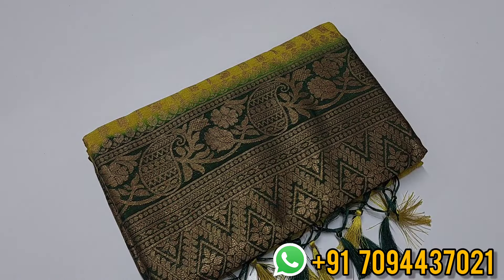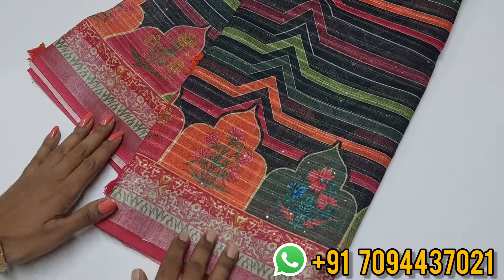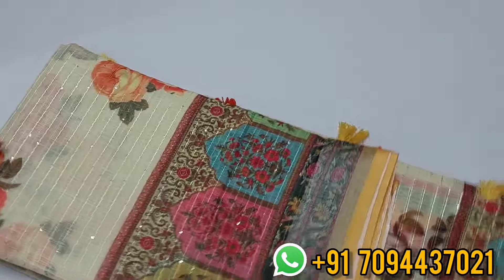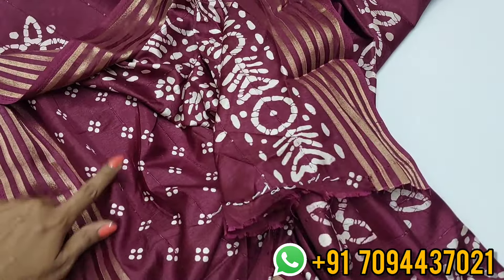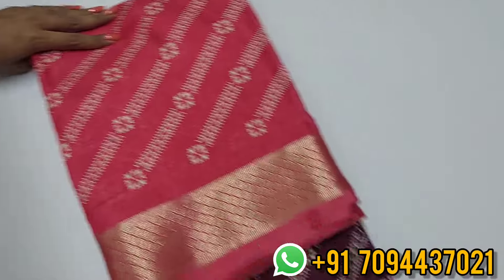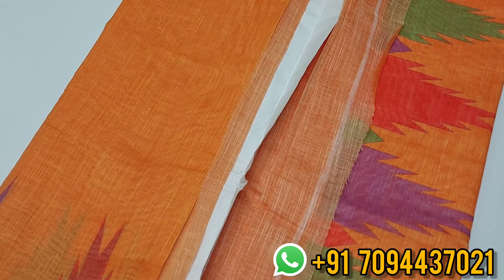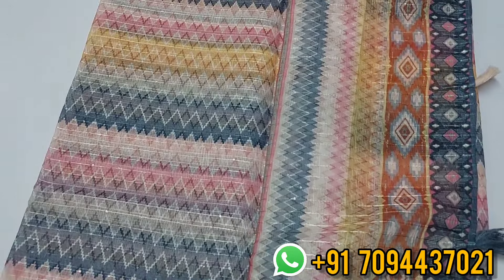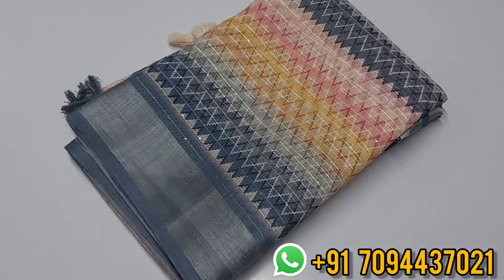Most Wanted Saree Collections | Free Shipping!!!